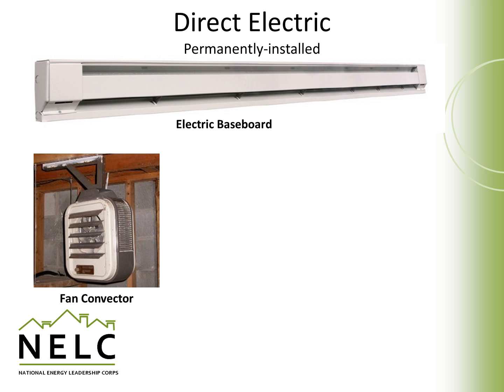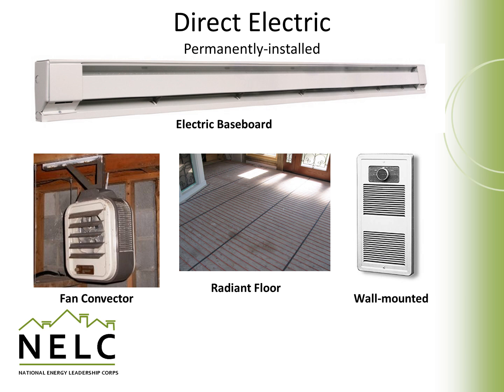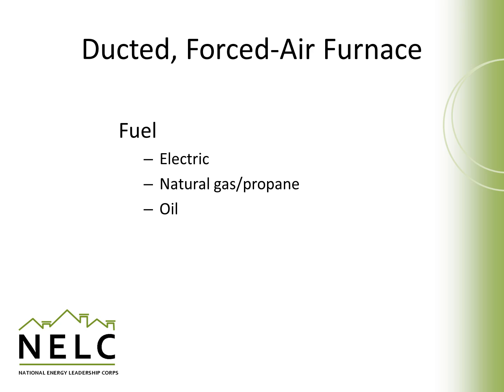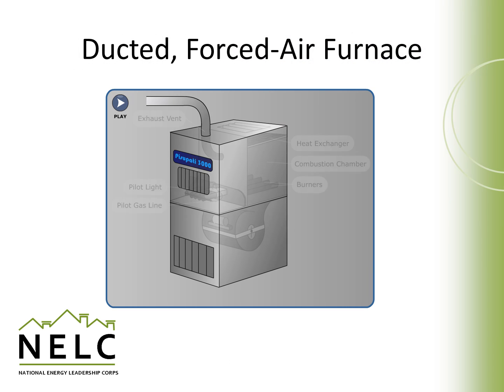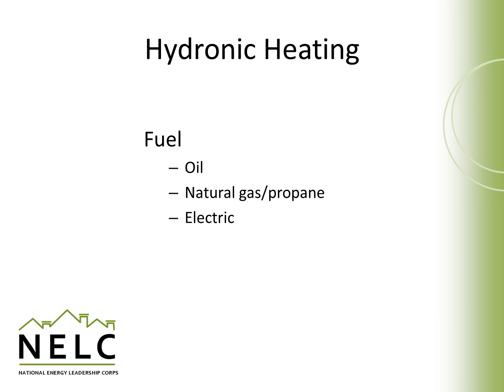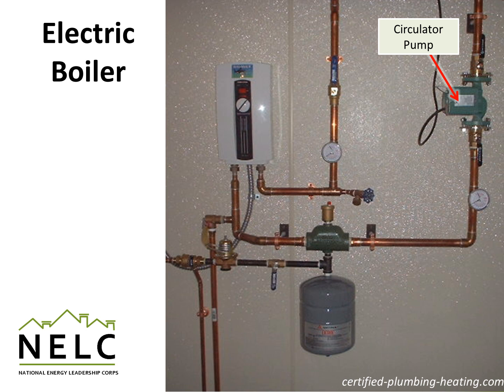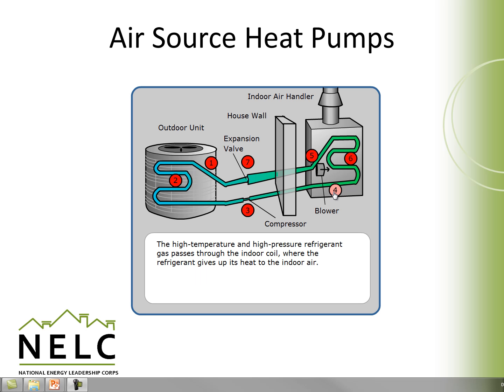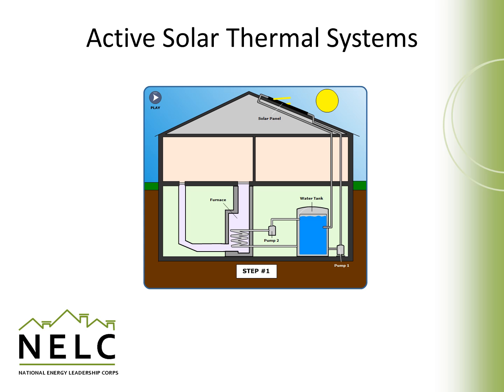Heating and Cooling Systems - Part 2 - Heating Systems